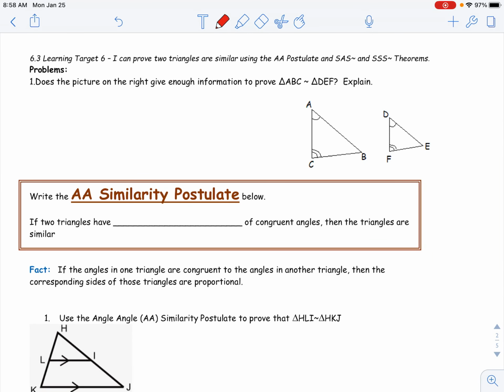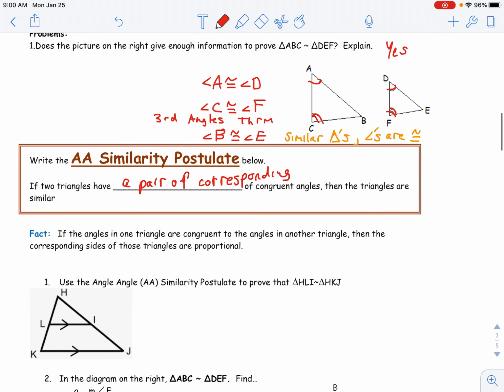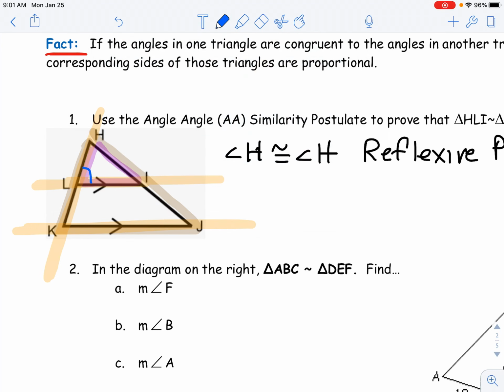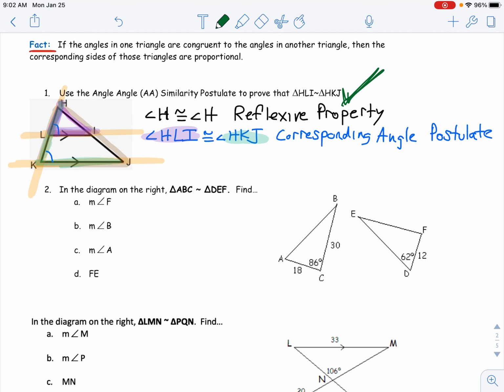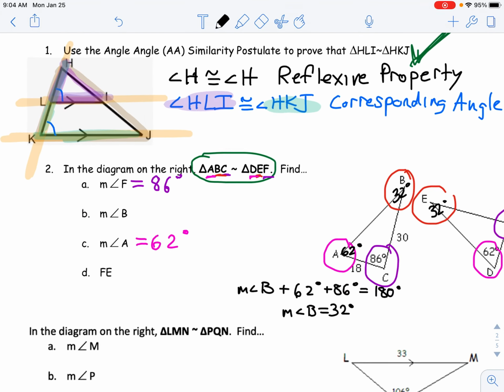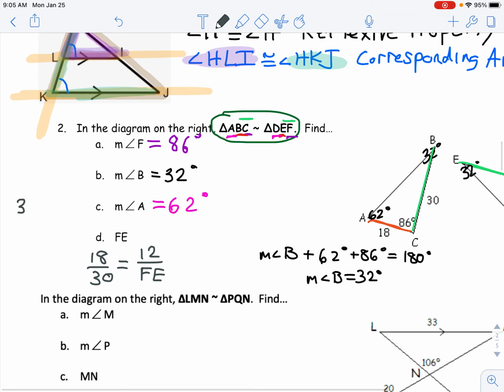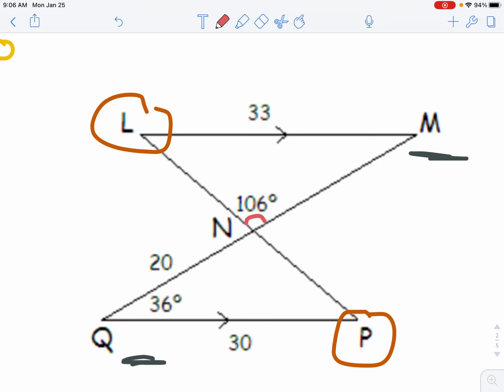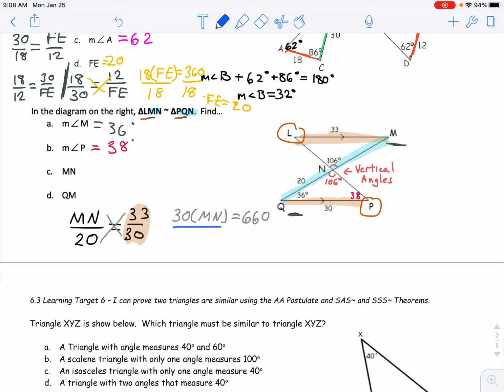6.3 LT 6 Proving Triangles to be Similar Phaze 1 Video 2